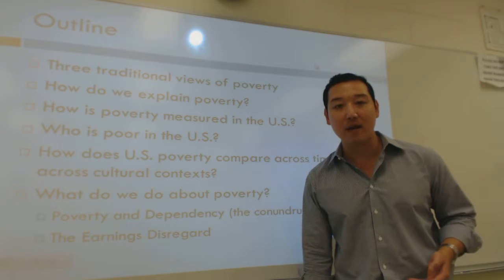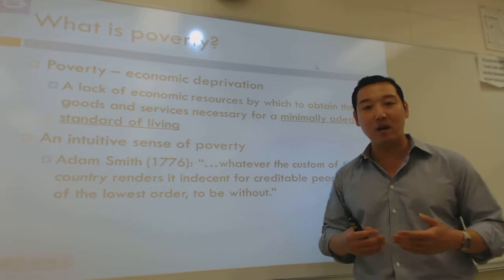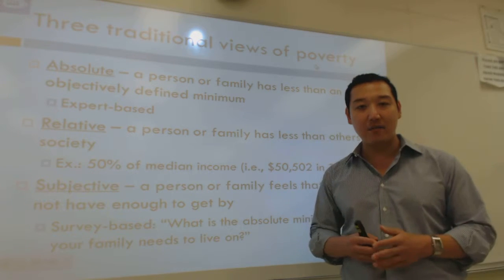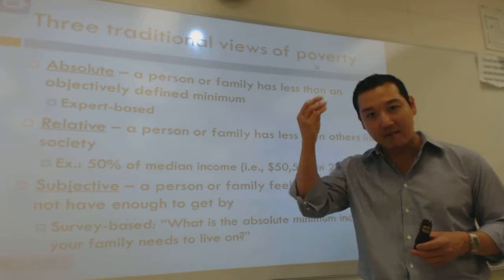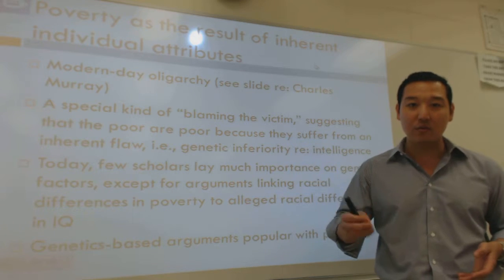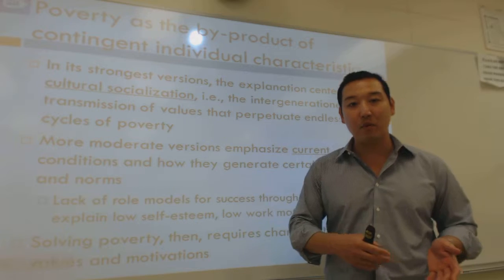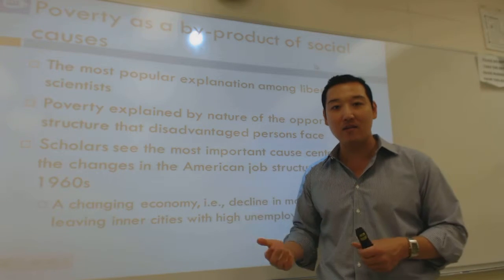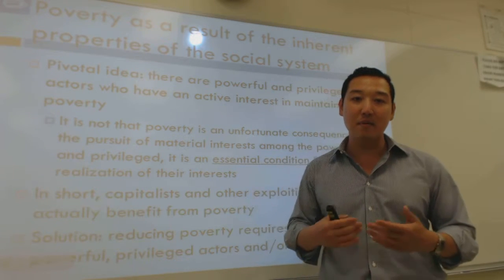Lecture Week 5, Part 1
Defining, Explaining, and Measuring Poverty